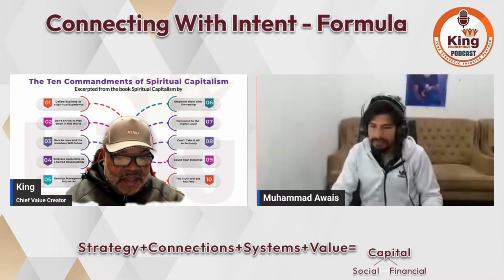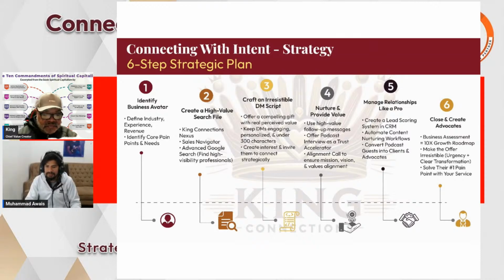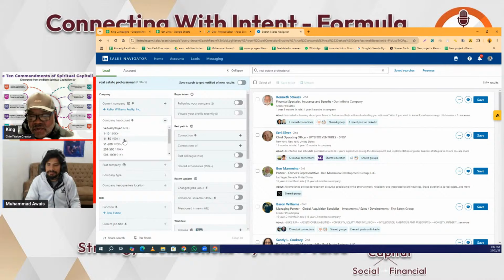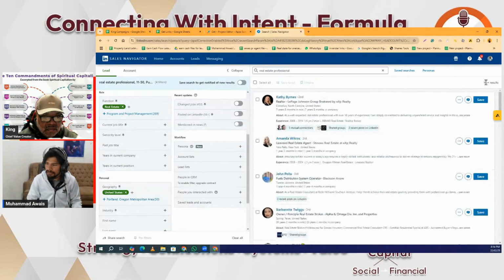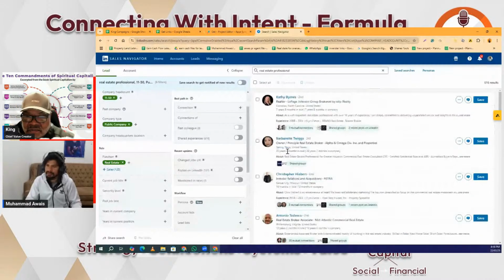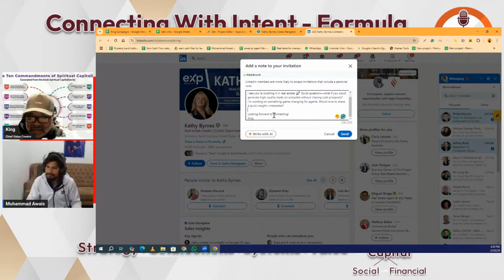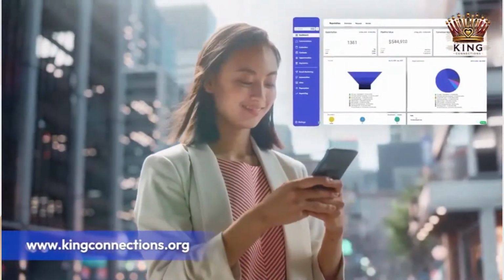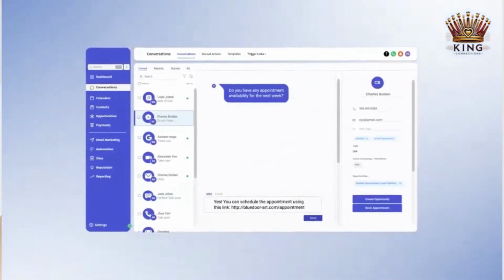King Connections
Reviewing the Connecting With Intent Formlas